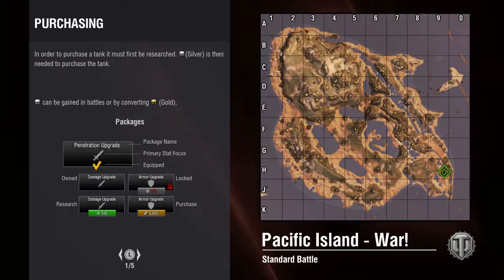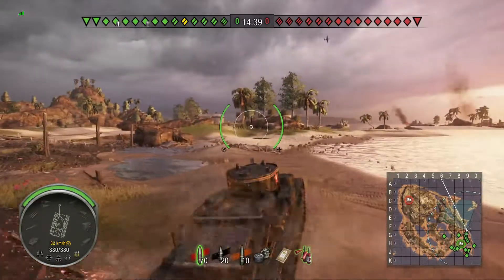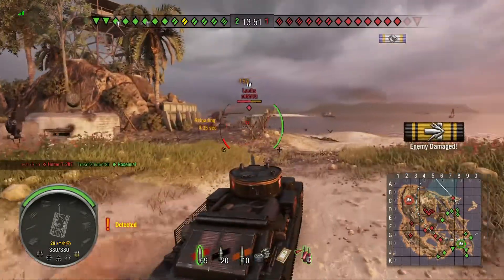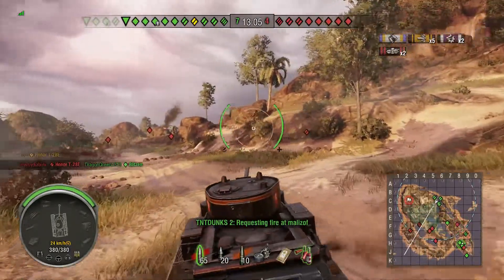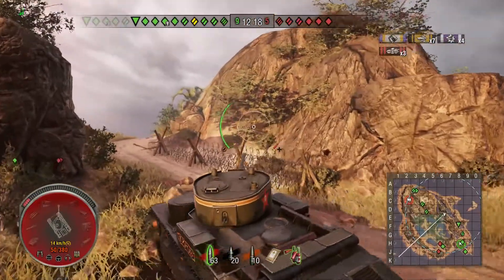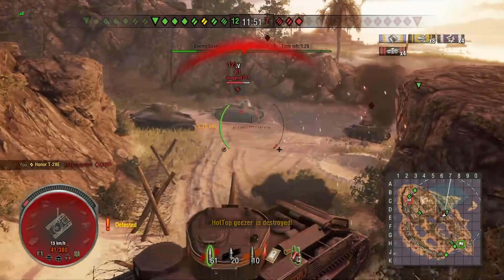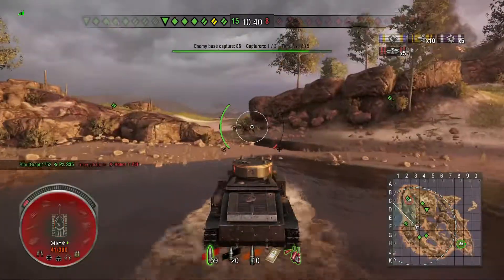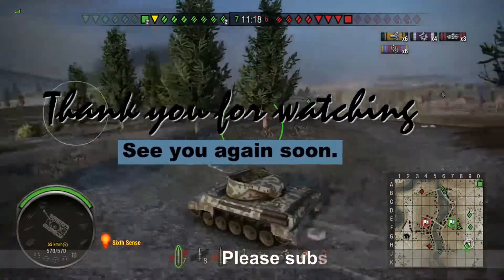First Look at the Honor T28 with F30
First and so far only battle in the Honor T28, 5 kills on Pacific Island and 0ver 1k damage done. Overall such a good result that I am tempted not to spoil it by ever playing the tank again.